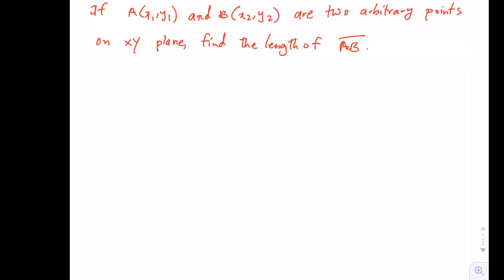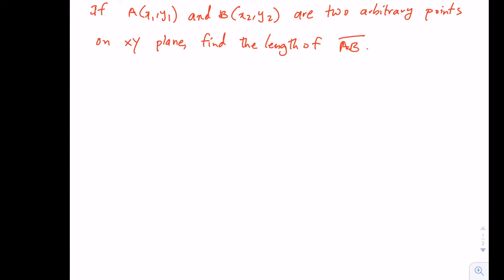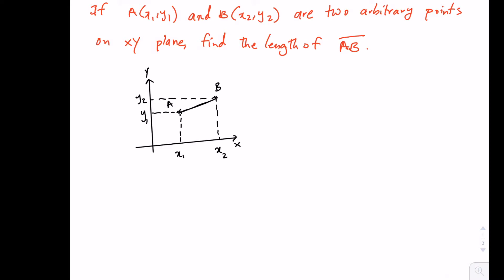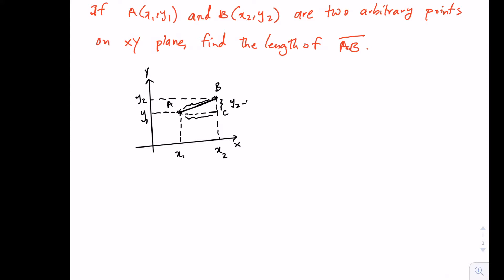Problem 23, find the distance between two points as a function of coordinates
We want to find the distance between two points or the length of the line segment two points form on the xy axis based on the coordinates of those two points.